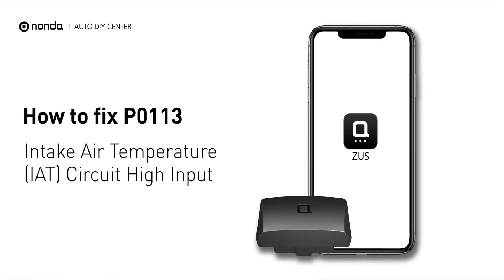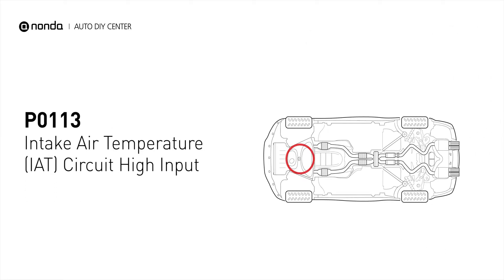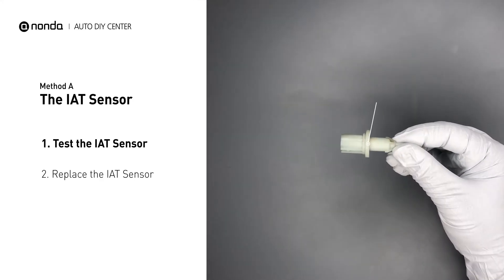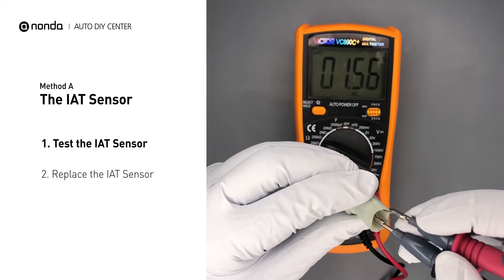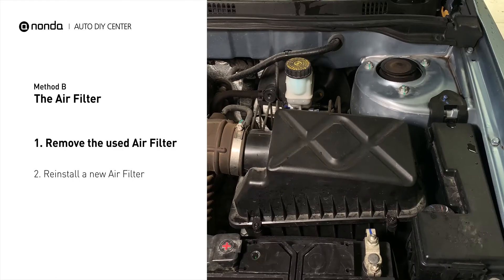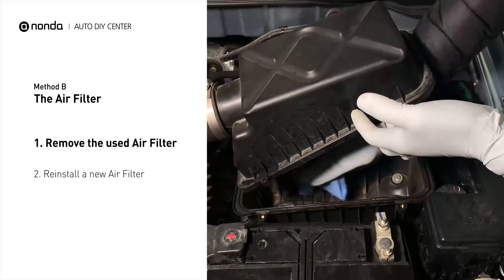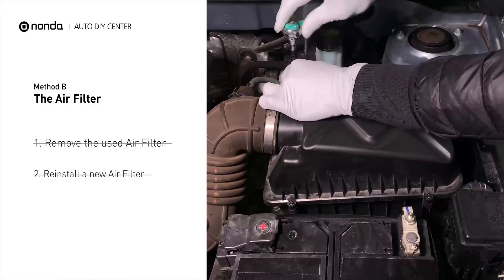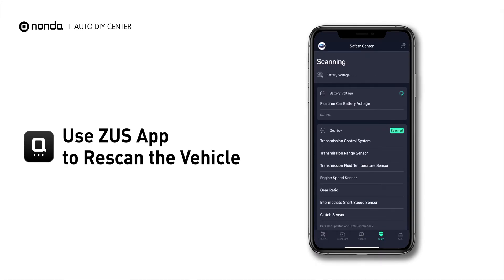How to Fix P0113 Engine Code in 3 Minutes [2 DIY Methods / Only $7.76]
Claim your FREE engine code eraser

Engine Code P0113: Intake Air Temperature (IAT) Circuit High Input. It indicates that the engine control module has determined that the intake air temperature sensor has an open circuit in the sensor circuit.
 How to test The IAT Sensor. How to replace The Intake Air Temperature Sensor. Tips and tricks for testing and replacing the IAT in your car and fixing code P0113. Tips and tricks for testing and replacing the air filter in your car and fixing code P0113.

Fix Engine Code P0113 Easy DIY Method A | The IAT Sensor
1. Test the IAT Sensor
2. Replace the IAT Sensor

Fix Engine Code P0113 Easy DIY Method B | The Air Filter
1. Remove the used Air Filter
2. Reinstall a new Air Filter

0:00 What is P0113
0:33 Method A - The IAT Sensor
1:11 Method B - The Air Filter
2:05 Claim a FREE Engine Code Eraser